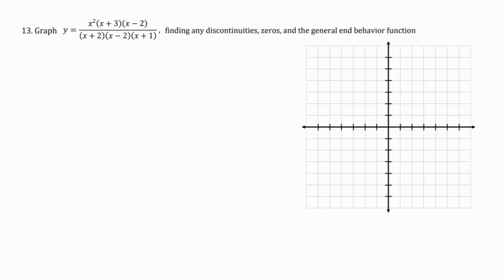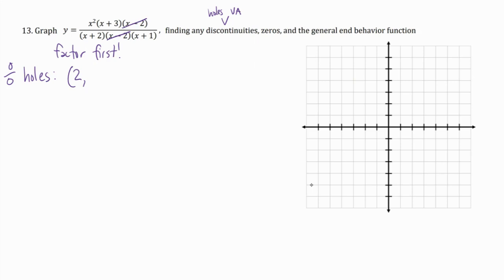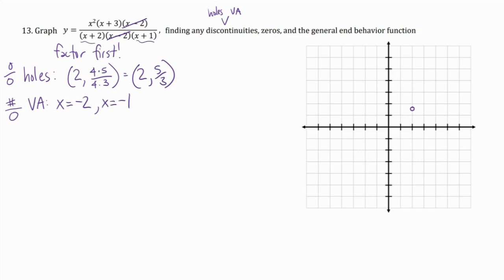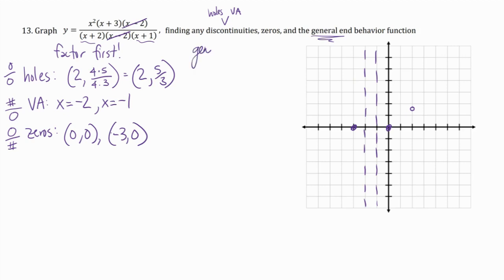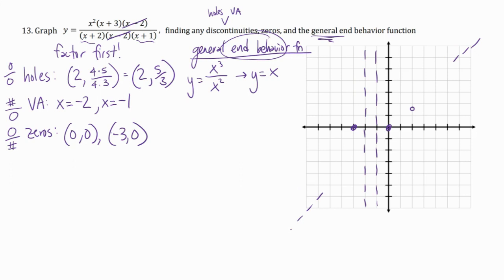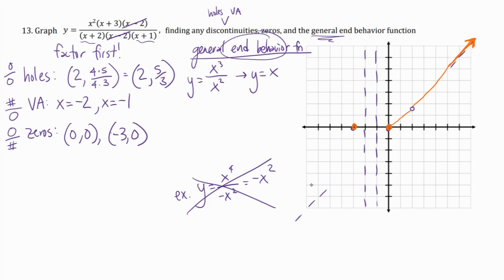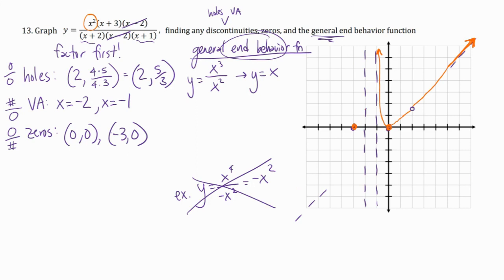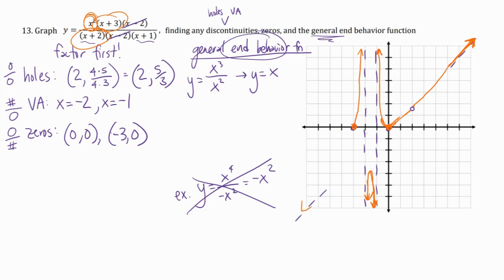CPM Calculus Graphing Rational Expressions Review (discontinuities, end behavior function etc.)